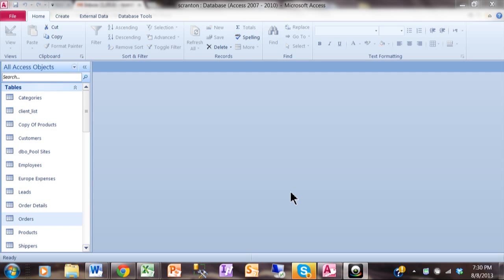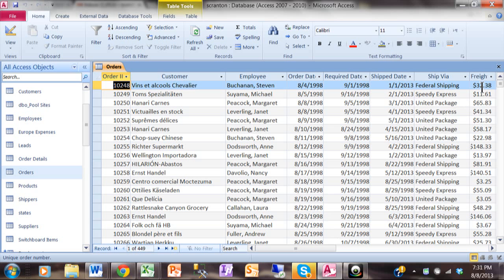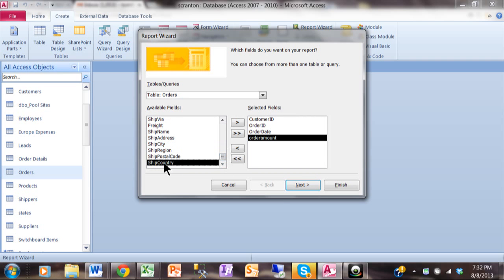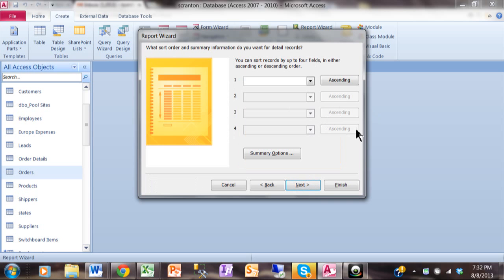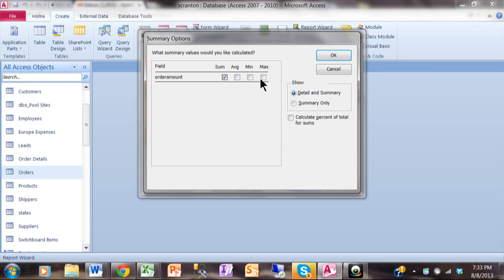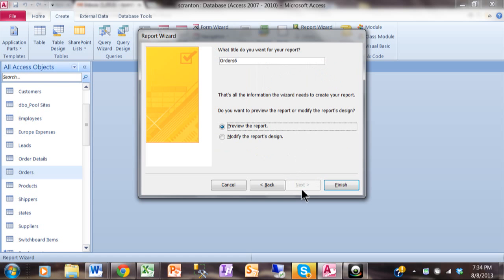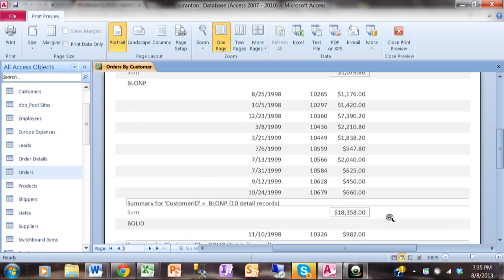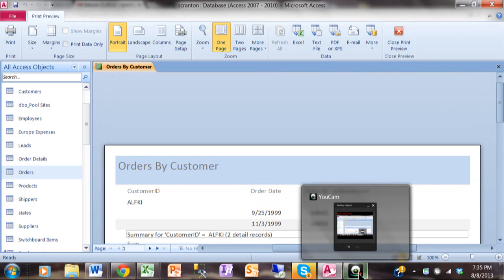How to use The Report Wizard in Access - The Wonderful Wizards of Access - Making reports 2013 2016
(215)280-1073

This video is the 4th in the series, The Wonderful Wizards of Access.
This will show you how to easily make great reports with subtotals and grand totals using the Report Wizard!

Thanks!
Tom Fragale
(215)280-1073